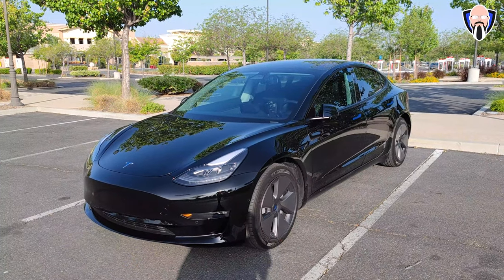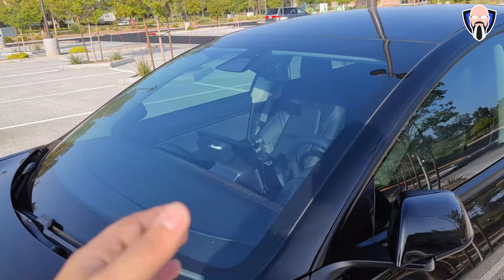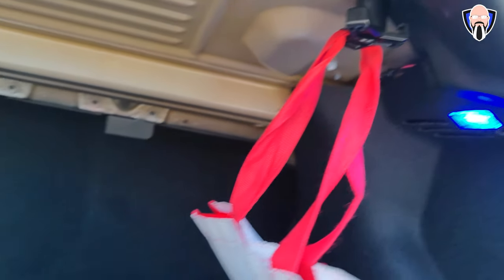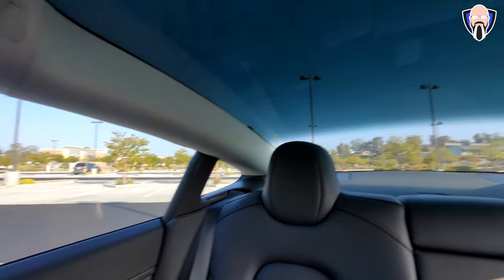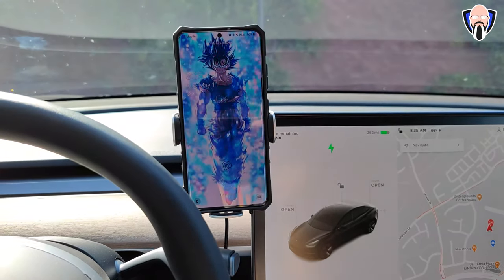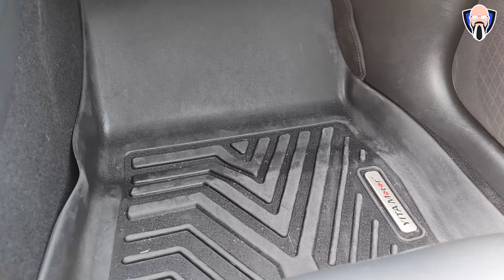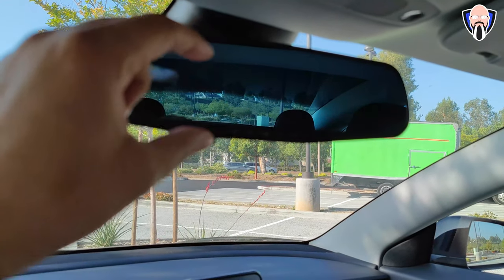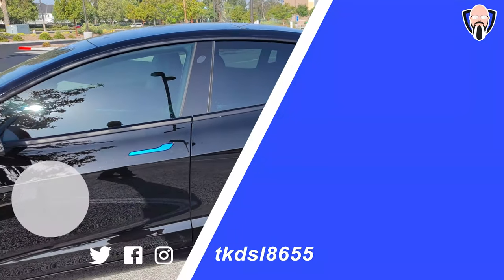Tesla Model 3 2021 & Tesla Model Y Must-Have Accessories, Mods, Tint 2021 Edition Xiaomi Mi 11 Ultra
These are the best Tesla Model 3/Y 2021 accessories I have on my own car. I’ve added a number of different accessories to my Model 3, all of these are easy DIY add-ons that fit any budget and will protect and cool your Tesla. the video is shot entirely on the Xiaomi Mi 11 Ultra 5G in 4Kk 60 FTP Goodness. Hope you enjoyed the video.

All-Weather Floor Mats
Wireless Car Charger mount
LED Light Kit
@SpigenWorld Glass protector
All-Weather Trunk Mats
Custom cut Door cover
Custom cut logo
Trunk Hook
Lifting Jack Pad
Sun Roof Shade
Ztylus Stinger Car Emergency Escape Tool
Console Organizer Tray

B&H Dealzone:

Amazon Daily Deals: